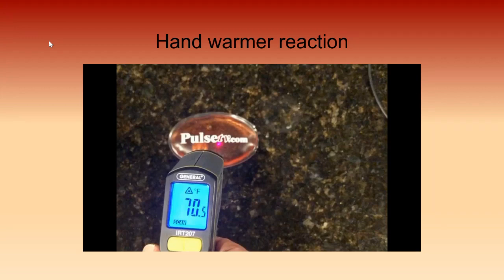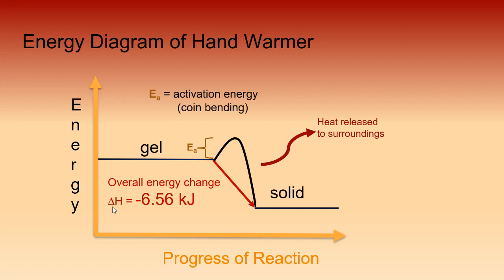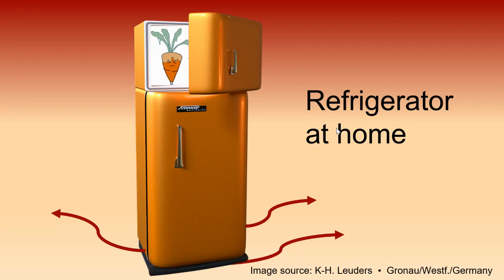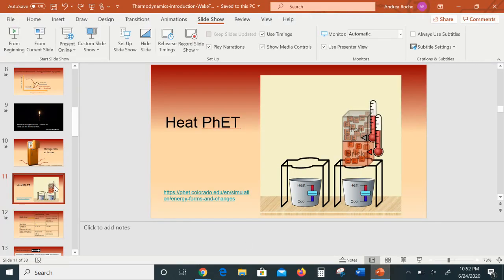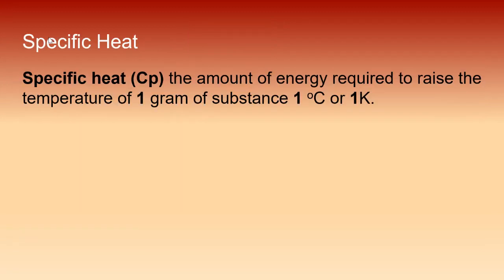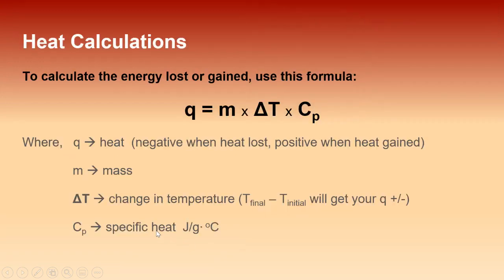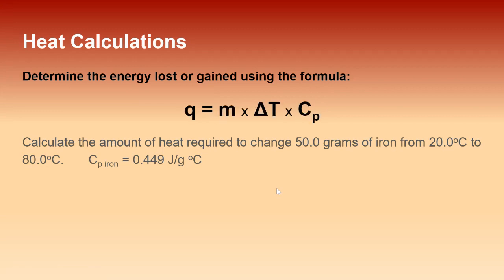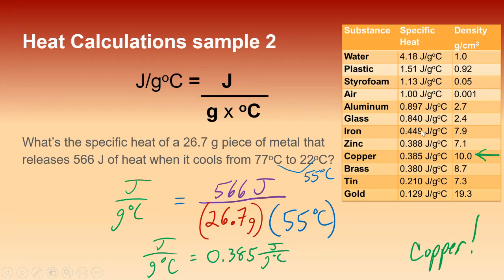Intro to Heat